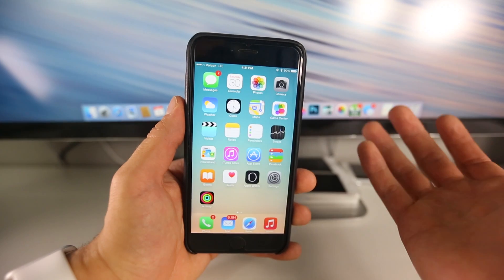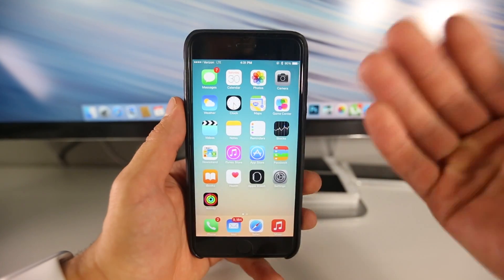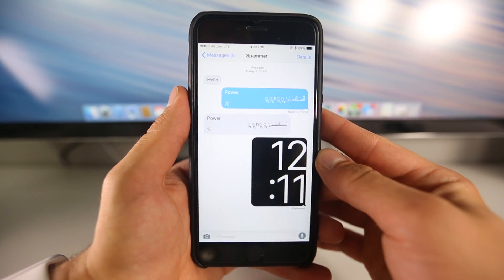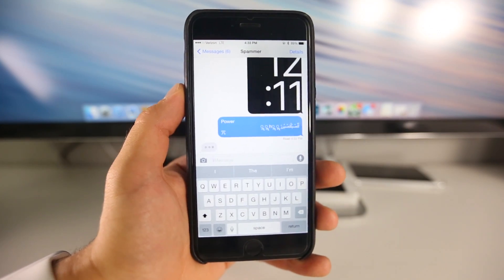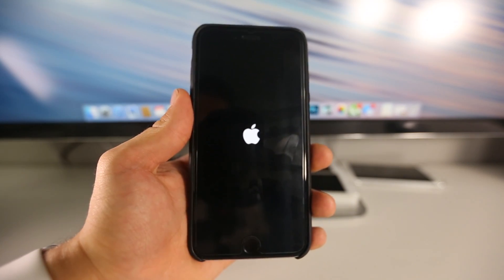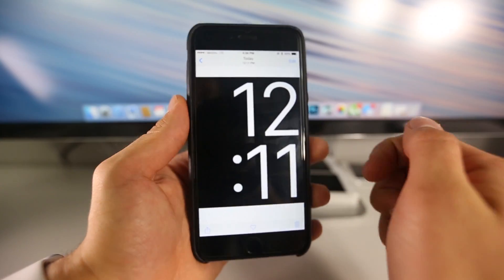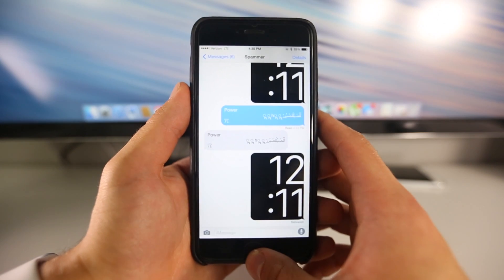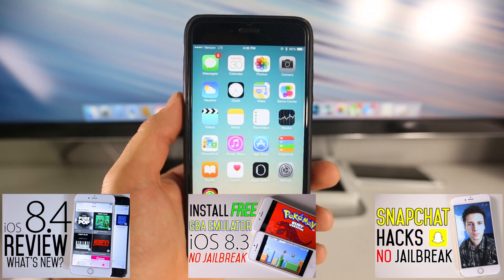How To Crash ANY iPhone With Text Message Glitch - Effective Power Bug & Fix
How To Crash ANY iPhone. Effective Power Text Message Glitch on iOS 8.3, 8.2 & Below. + How To Fix SMS App.

Here Is The Text:

effective.
Power
�����􏯵�ԯ������㯵�ԯ�􏯱���� ��� ���h ��� ���